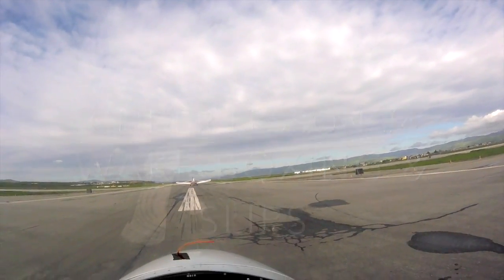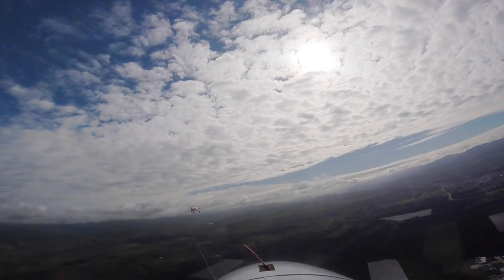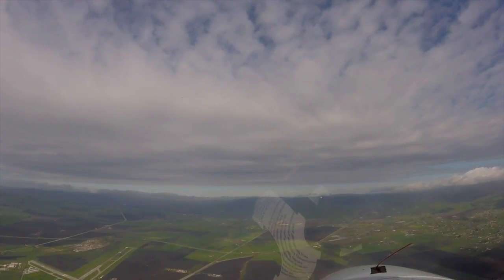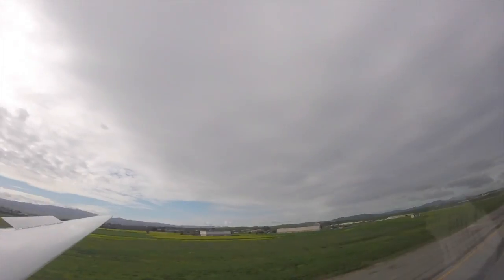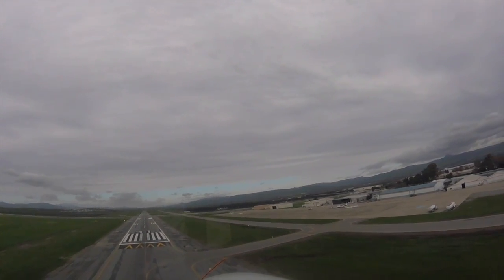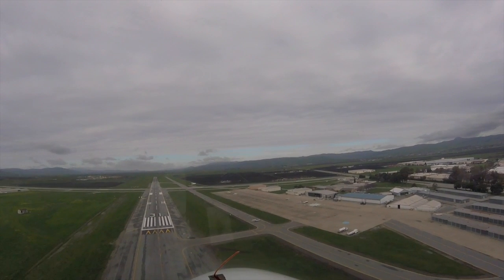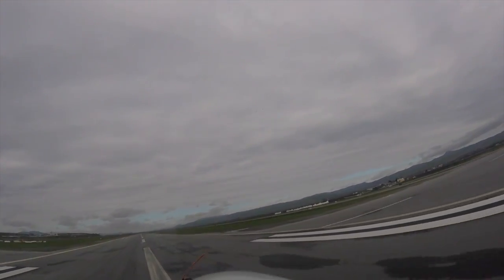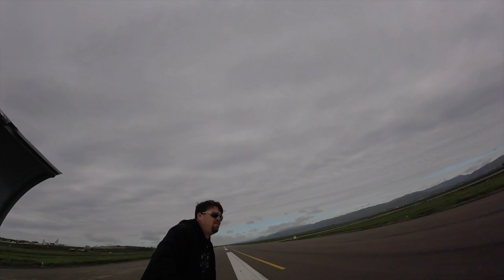Glider Lesson #4: Slips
How and why to do slips in gliders.